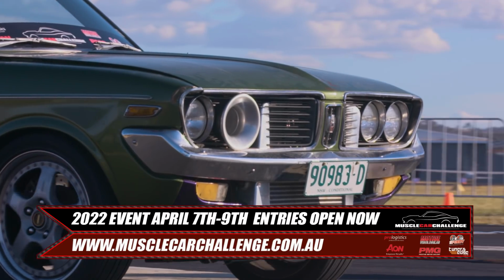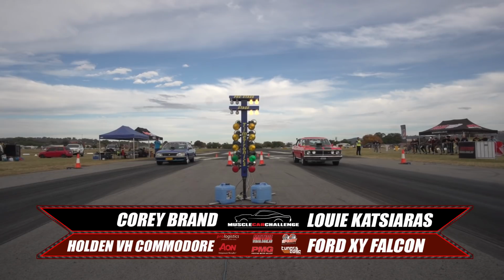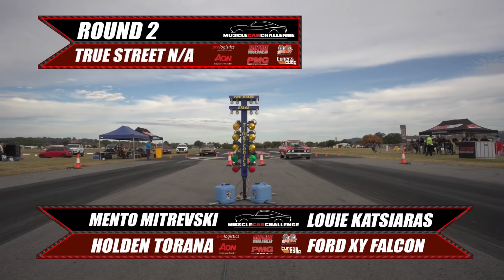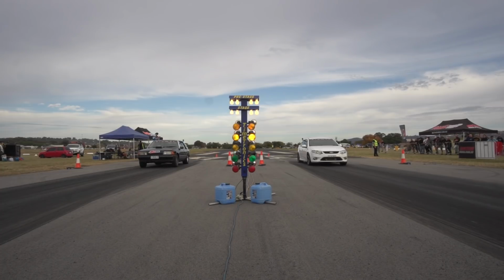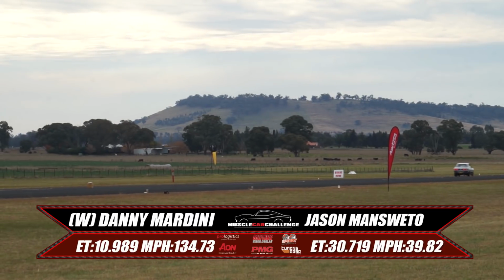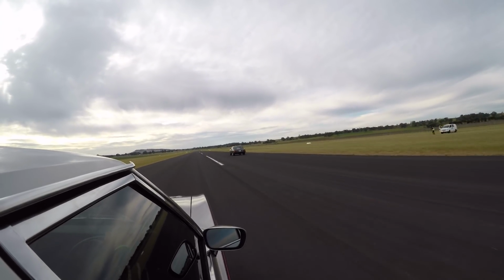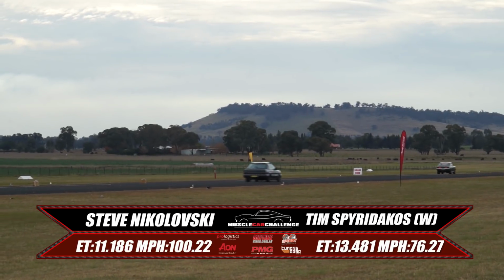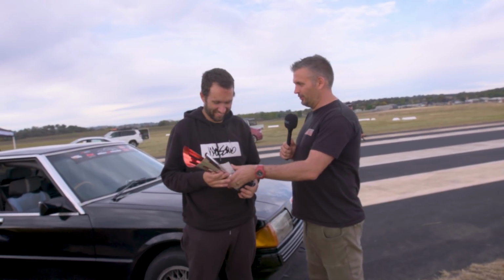True Street Shootout - Muscle Car Challenge 2021 - Cootamundra Airport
Our final coverage of the 2021 Musclee Car Challenge is the True Street Shootout. There is a NA and Forced Induction classes with the winner of each going head to head at the end. Entries are now open for the 2022 event on April 7th-9th. Get info and entries here:

Win our GR Yaris project car!

- Project Cars
- Technical Features
- Event Coverage
- Car Features